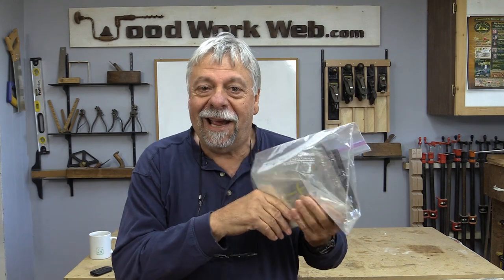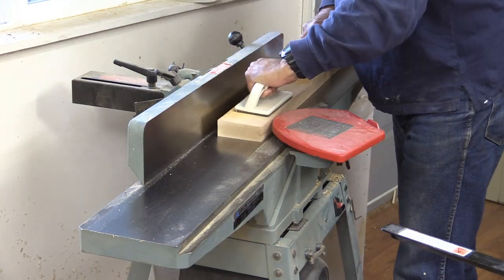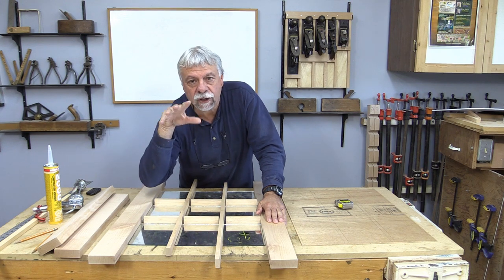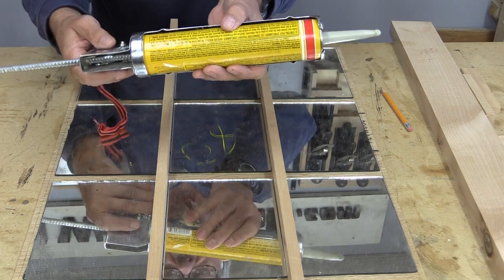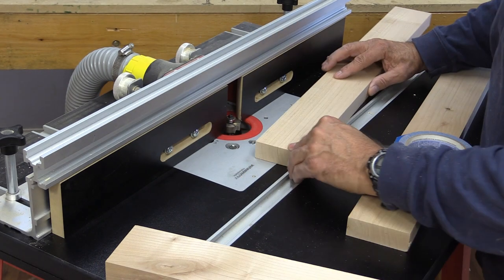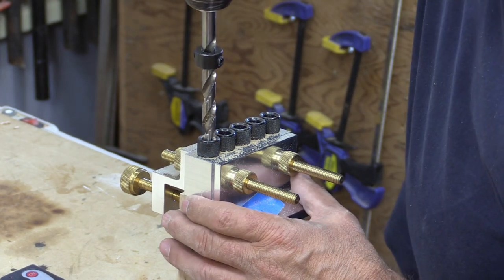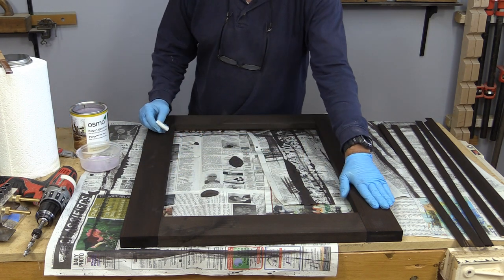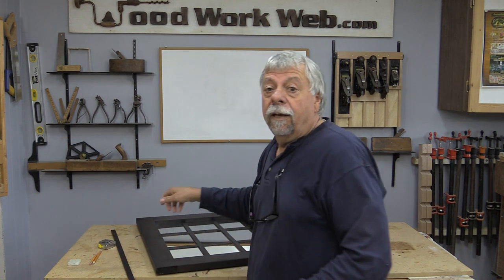How to Make a Decorative Window Panel Mirror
This time we are making a 9 panel mirror, suitable for hanging in a hallway, an entrance way or any other place that you want to give the illusion of being slightly larger.

One of the great features of mirrors is that they can make small areas appear larger. This makes them a great addition to small entrance ways, narrow hall ways or any other place that is confined. The version we made has 9 panels, so it resembles a only wooden window that someone has converted to mirrors. The one we made actually works a bit better than an old window frame because all the mirror panes are glued to a single backing sheet. This ensures all the mirrors are on the same plane so that when you look into the mirror it looks "normal", very often when you attach mirrors to an old window frame some of the mirrors are often out of align with other which gives the effect that they are not aligned and they aren't. This effect can be annoying to the user or view of the mirror. The way to solve the problem is putting all the mirrors on a single plane or sheet of plywood as I did.
Another trick is using dark colors for the frame, what this does is help to focus the looking into the mirrors rather than looking at the frame. Finishing the mirror with Osmo ensures a satin finish that does not distract from the purpose of the mirror ... a place to look into.